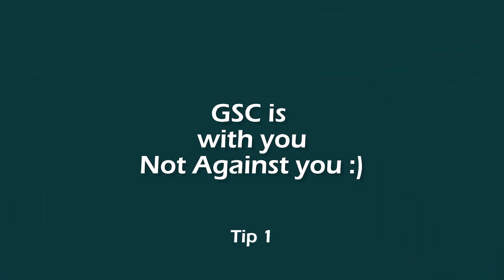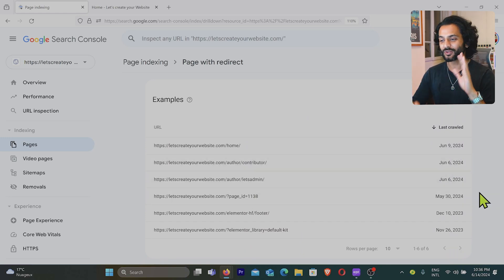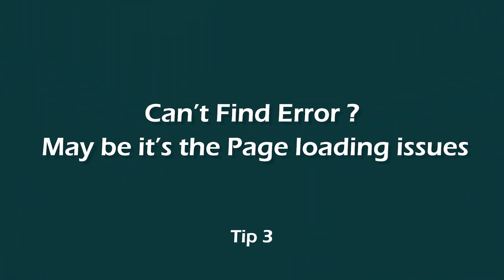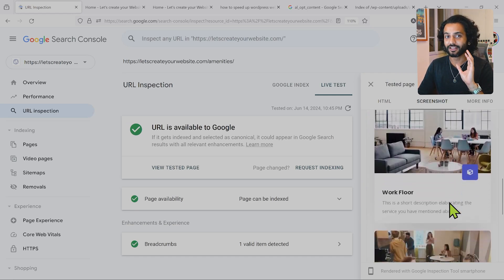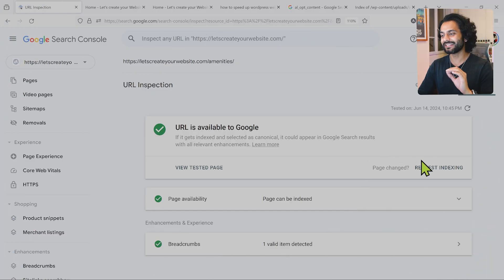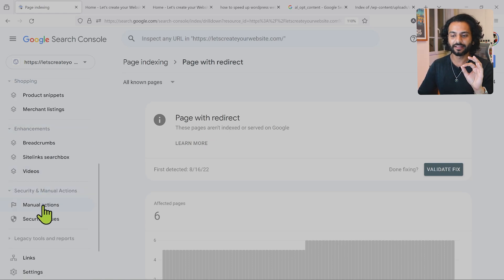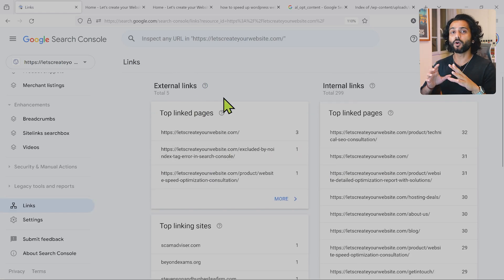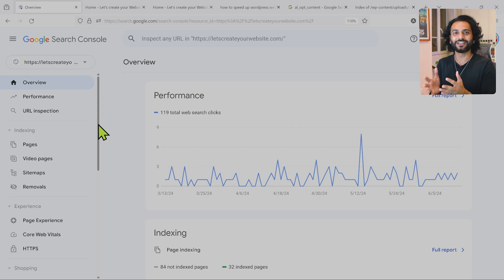10 Search Console Tips for Ranking #1 in Google📈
Index fast & Rank #1 in Google with These 10 Google Search Console Tricks

    Understand its Purpose: Google created this tool to help you, not to work against you.
    Read Reports and Identify Errors: Every report has solutions. Learn to investigate and fix errors.
    Preview Your Page: Use the tool provided by Google to see a preview of your page.
    Be Patient: Wait for some time to fix errors. Immediate results are rare.
    Don't Abuse Index Requests: Don't overuse the request indexing or validate fix issues. You might waste your crawl budget, and Google will lose trust if issues aren't actually fixed.
    Identify Security Issues: Use the console to find and address any security problems with your website.
    Focus on Core Web Vitals: Don't get too obsessed with speed results. Focus on overall user experience, not just speed.
    Avoid Over-Analyzing: After making changes, wait a week or two to see the results.
    Check Inbound Links: Monitor the links coming to your website.
    Help Google Crawl Your Site: Ensure you've submitted the sitemap, and test if your robots.txt file is working fine.